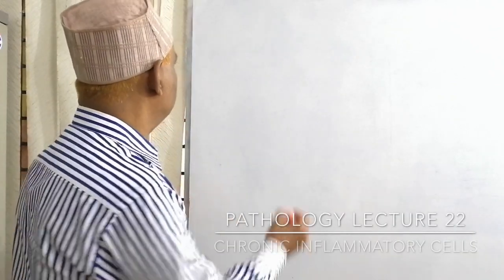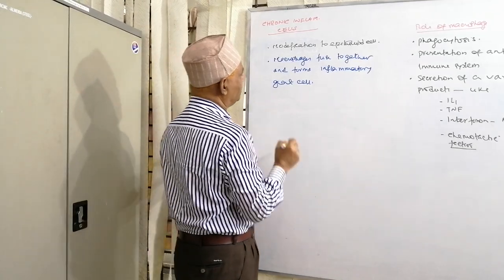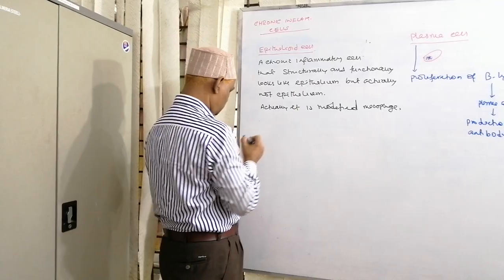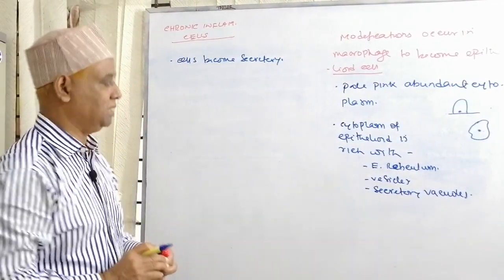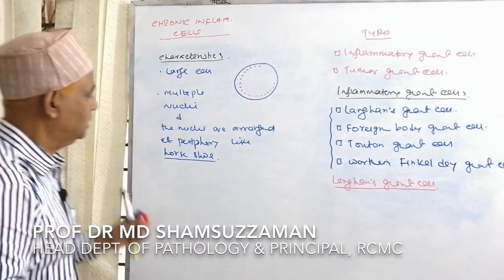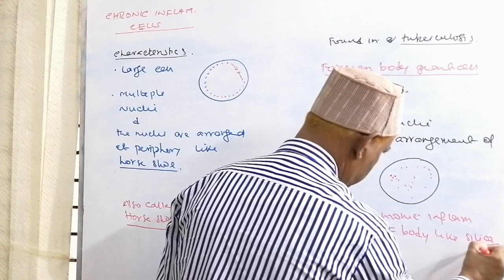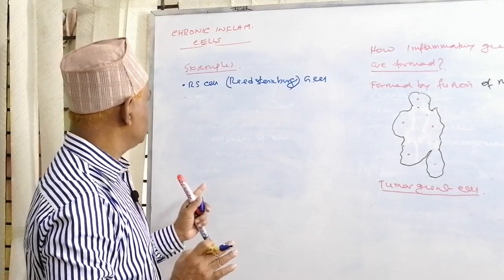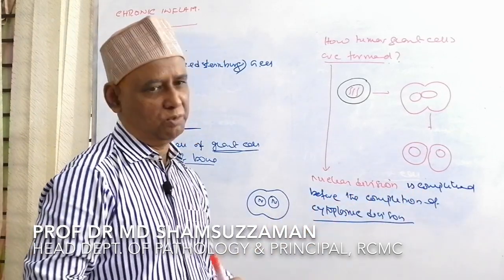General Pathology: Lecture 22 | Inflammation DAY 08 | Chronic Inflammatory cells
General Pathology: Lecture 22 | Inflammation : DAY-08
Topics Covered:
Chronic Inflammatory cells
-Macrophage and Role of Macrophage
-Lymphocyte and Role of Lymphocyte
-Modification of Macrophage to become Epithelioid Cell
-Giant Cells with Different Types
-How Giant Cells are formed